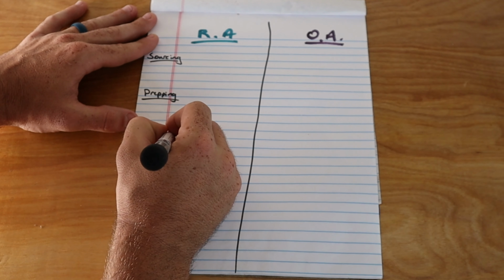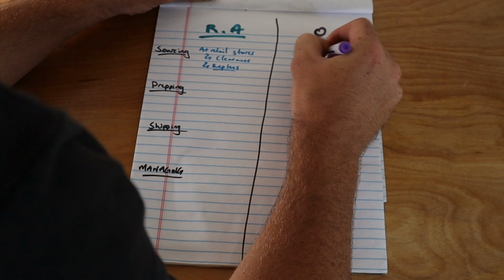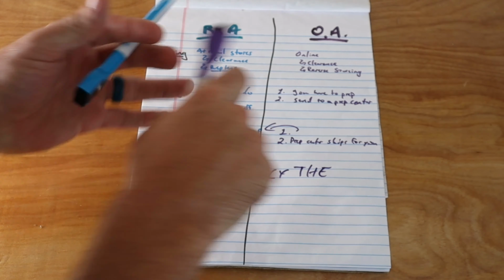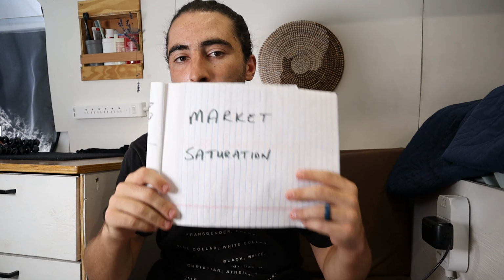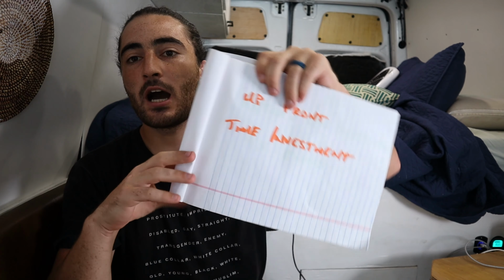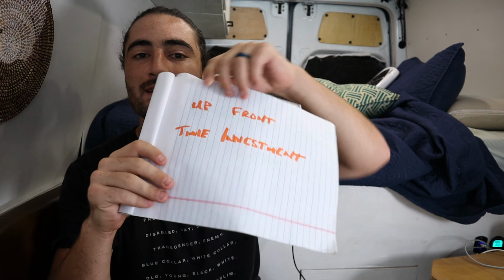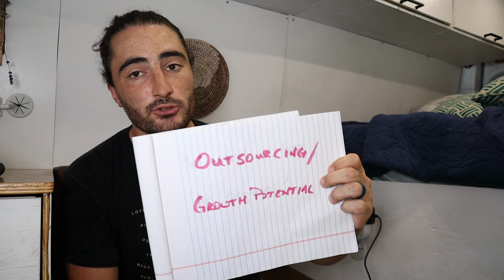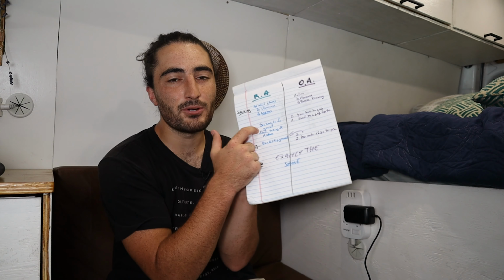Retail Arbitrage vs Online Arbitrage: What You NEED To Know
Lesson 2 in My Beginner Amazon FBA Arbitrage course (FREE!). Today we're talking about what the differences are between Retail and Online Arbitrage and which business model beginners to Amazon FBA should use!

🔹Bluetooth Scanner🔹 (To Source Faster)
🔸Product Labels🔸 (1” x 2”, 13000 labels)
🔹Thermal Printer [Rollo]🔹
🔸Shipping Labels🔸 (4”x6”)
🔹Label Holder🔹 (Need for roll labels and Rollo)
🔸Poly Bags🔸
🔹Heat Gun 🔹
🔸Scotty Peeler🔸
🔹Goo Gone🔹
🔸Packing Tape🔸Best I’ve Used
🔹Shipping Scale🔹
🔸Clear Product Stickers🔸

🔹My Camera🔹 (BEST to get started [besides your phone])
🔸Microphone🔸 (2 in 1, front mic and back mic)
🔹My Bendy Tripod🔹
🔸M1 MacBook Air🔸(Best Value Laptop for Content Creating)
🔹My Keyboard🔹 (Logitech MX Keys)
🔸My Mouse🔸 (Logitech Master 3)
🔹My USB Microphone🔹(Blue Yeti Nano)